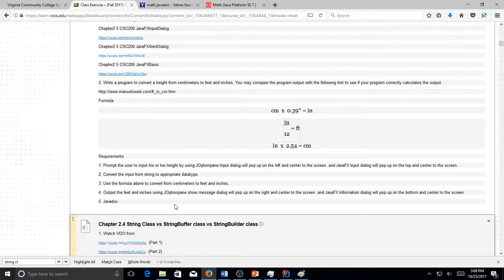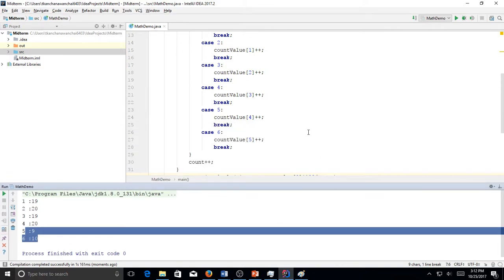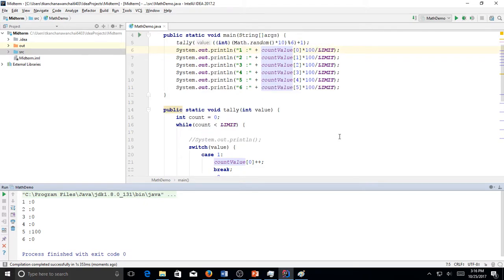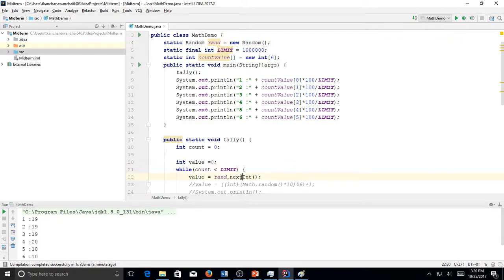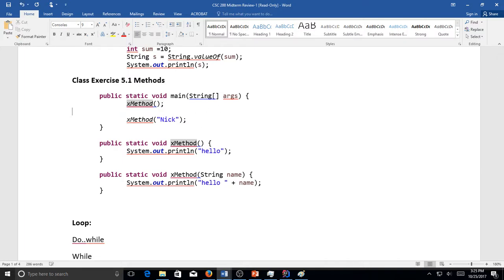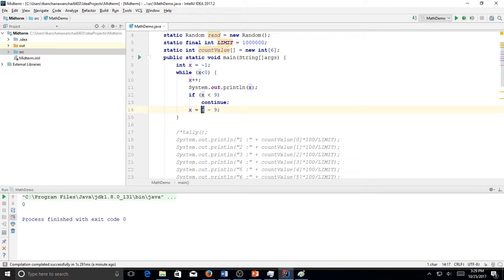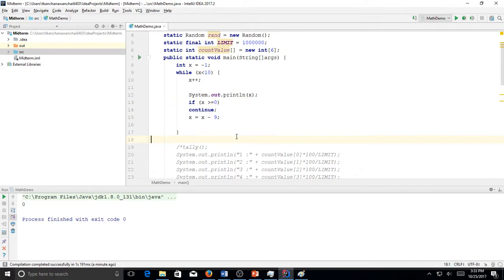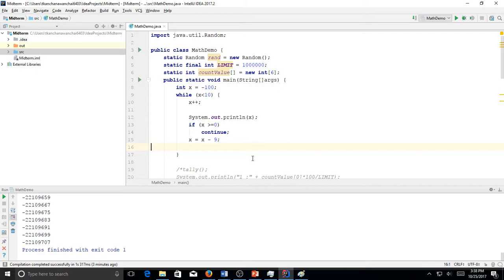Tanes Kanchanawanchai Live CSC200 Midterm Exam Review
Random class, Math Class, Loops, Method, break and continue statements